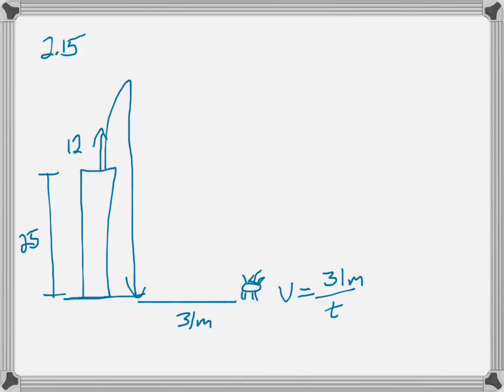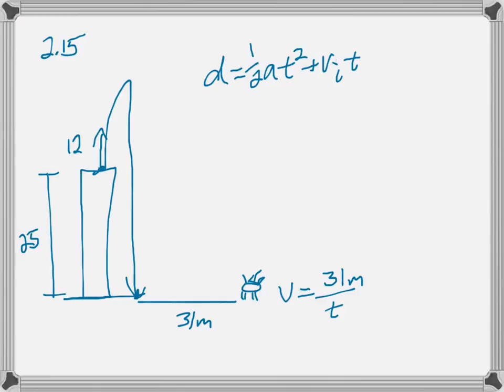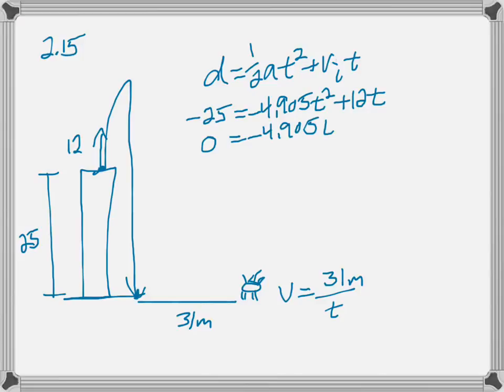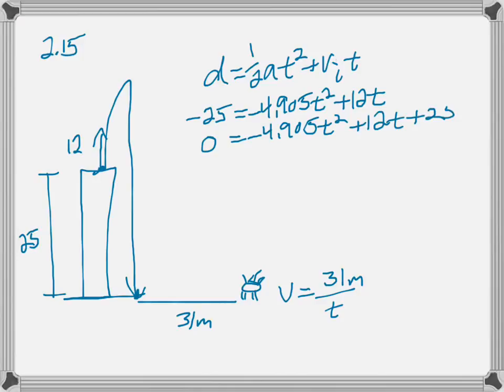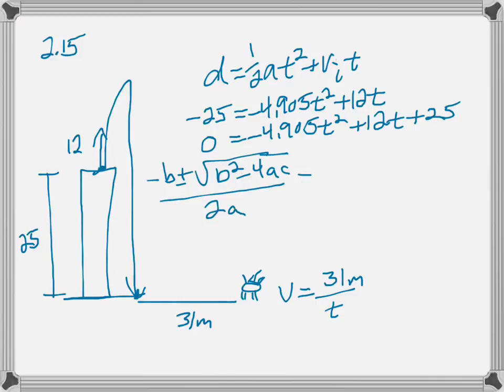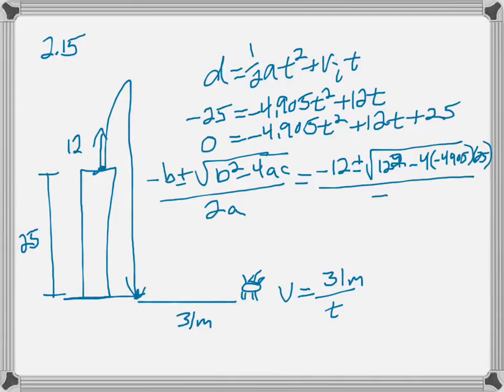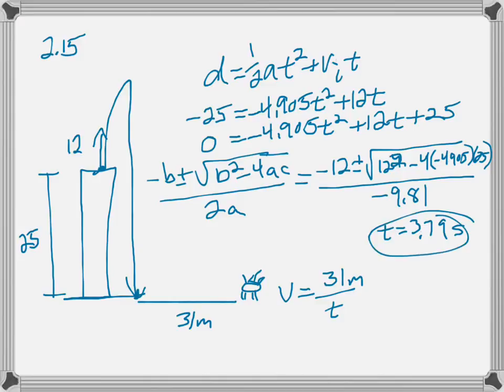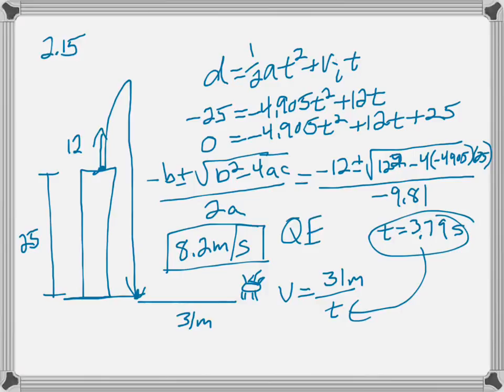Catastrophes 2.15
Help the Porcupine catch the cat!